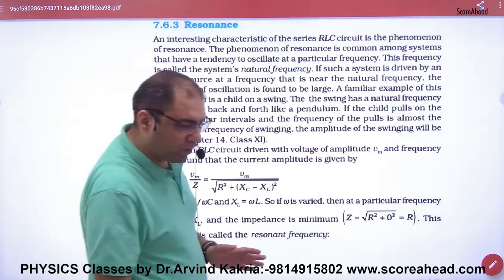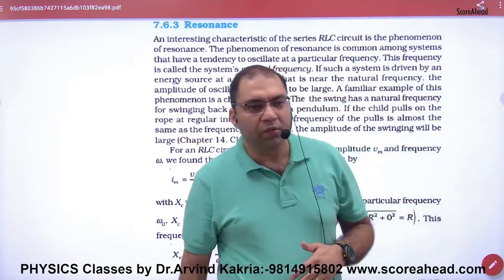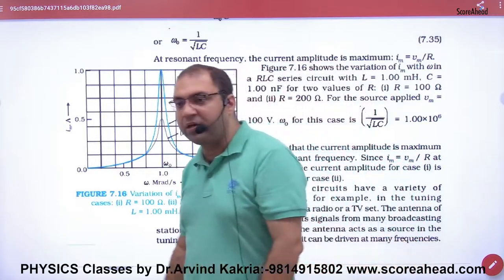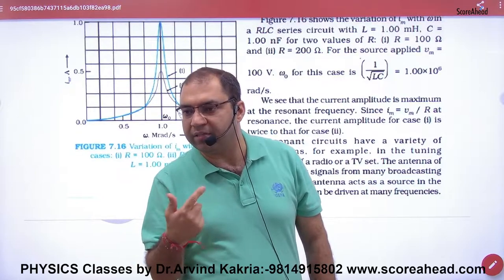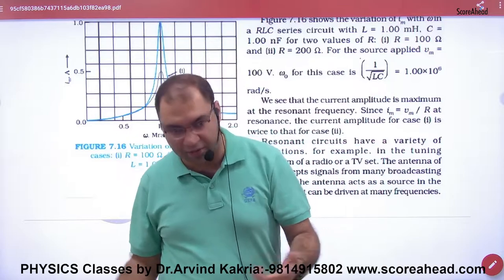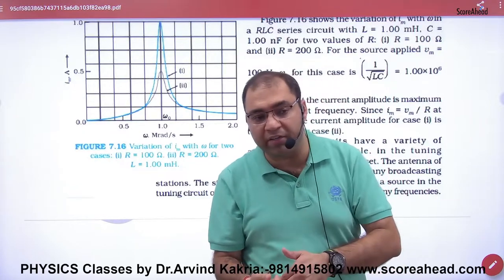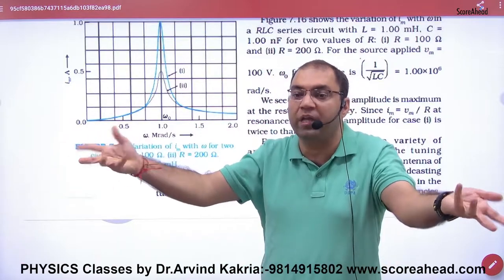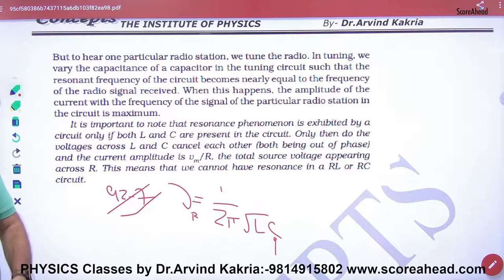234 Application of Resonance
Application of Resonance